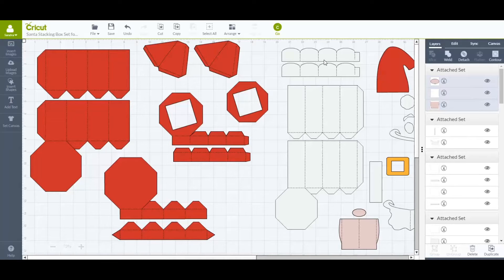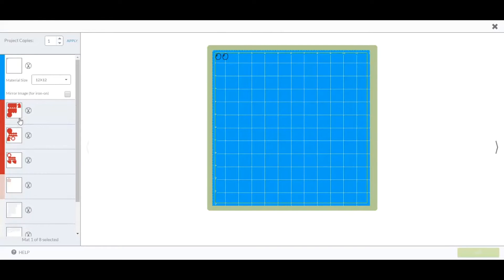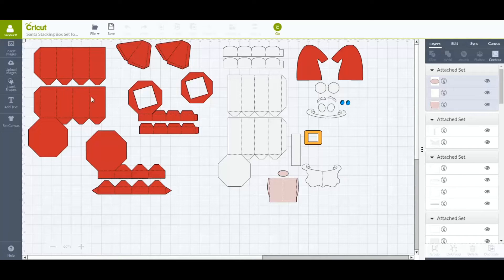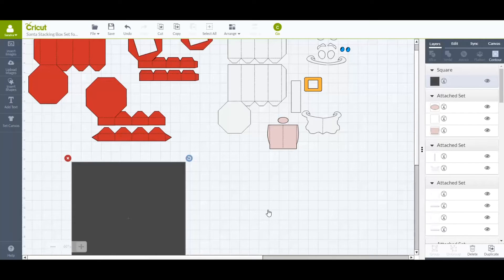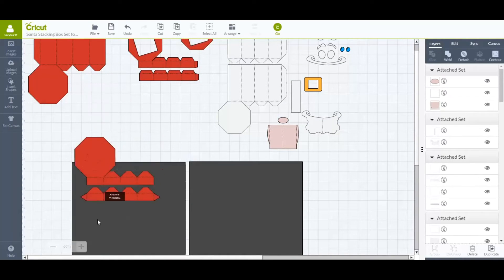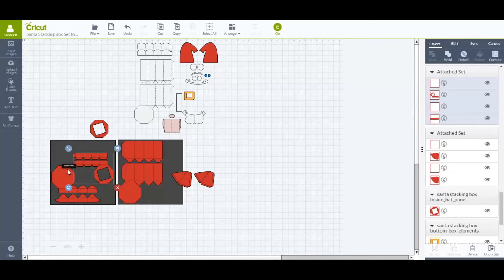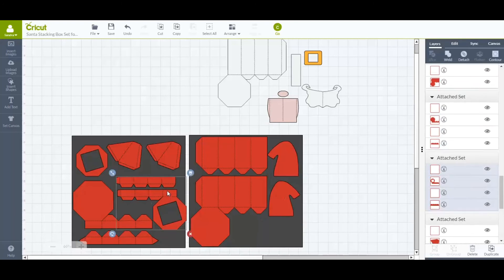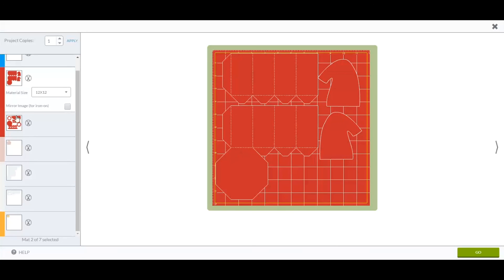Cricut Design Space: Save Paper using Attach Option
This is a method showing you how to use the Attach Option within Cricut Design Space 2 to optimize paper usage.  This can be used when images of the same color do not utilize mat space well.  Similar methods can be used in Cricut Design Space 3.